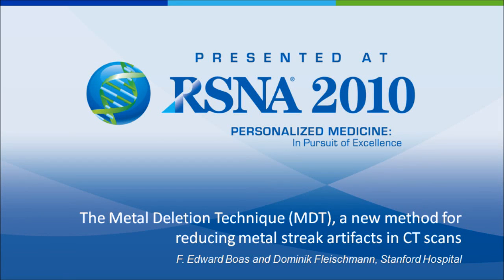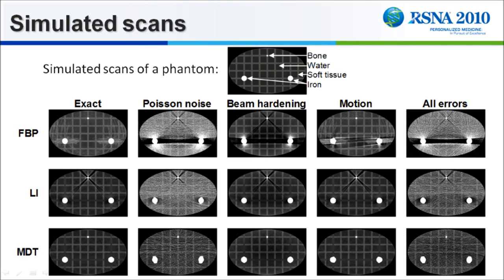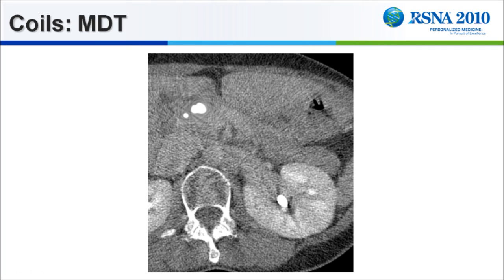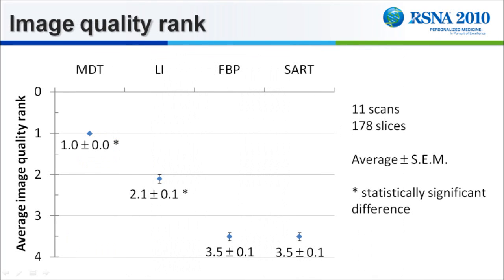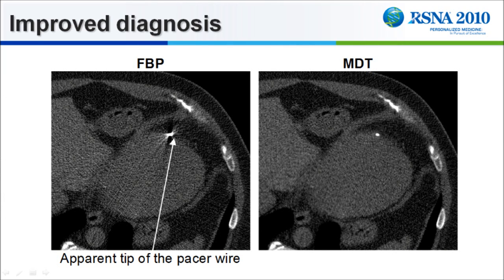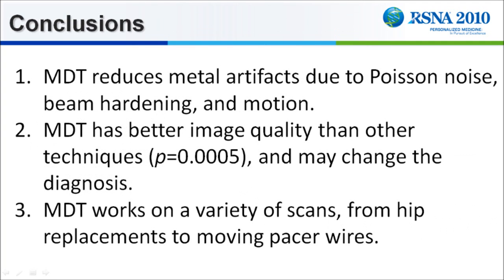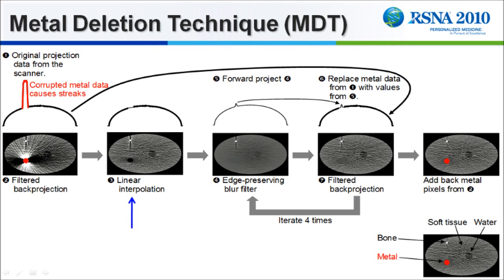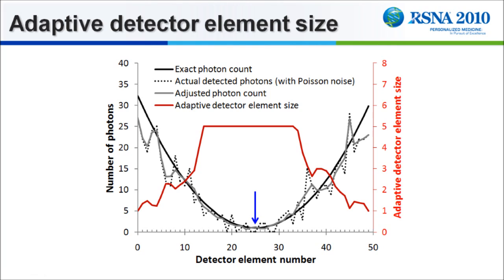CT metal artifact reduction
The Metal Deletion Technique (MDT) reduces metal artifacts, and the improved image quality can change the radiologic diagnosis.